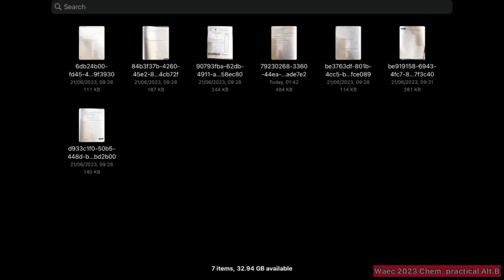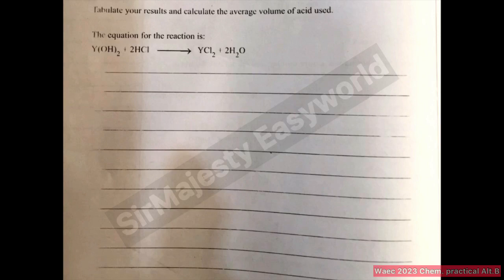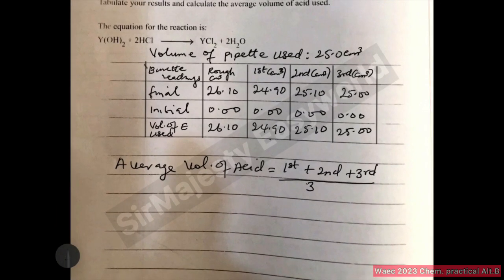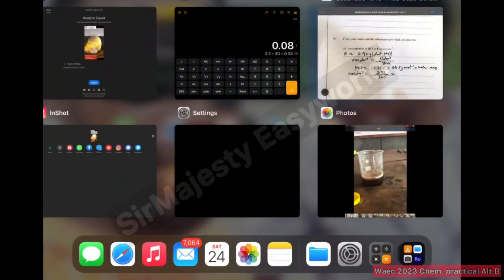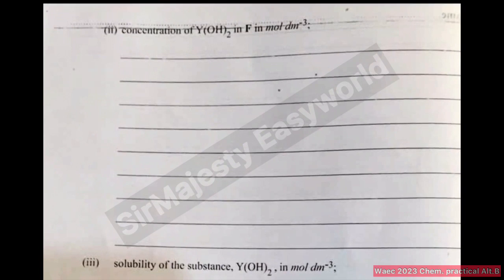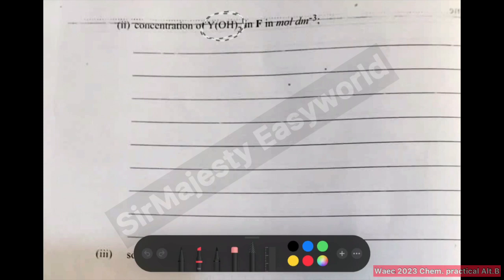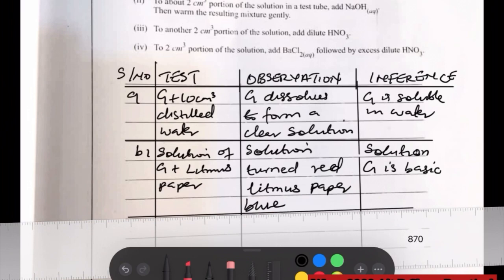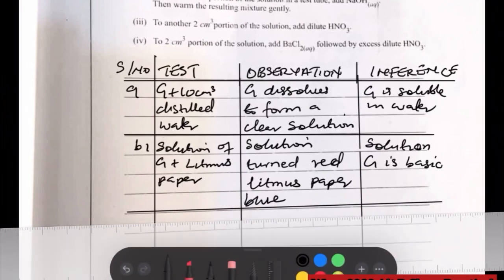Solutions/Answers to Alt.B 2023 WASSCE Chemistry Practical questions